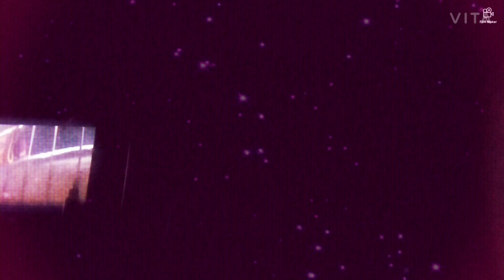Happy new year 🎉